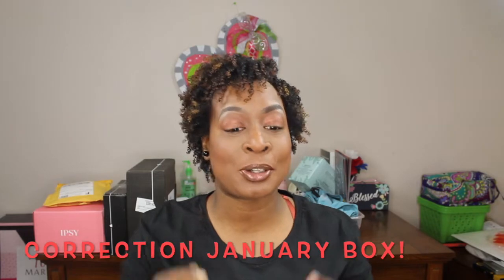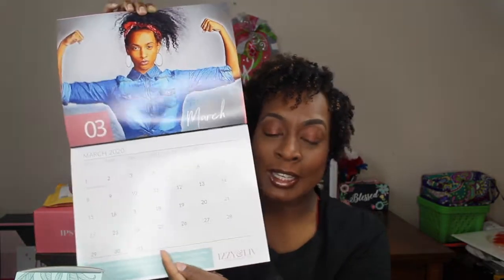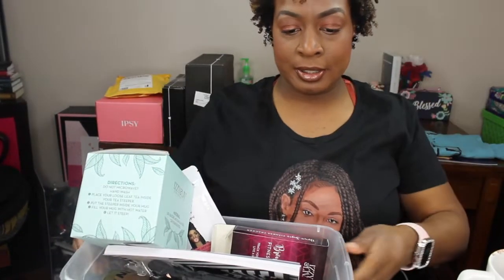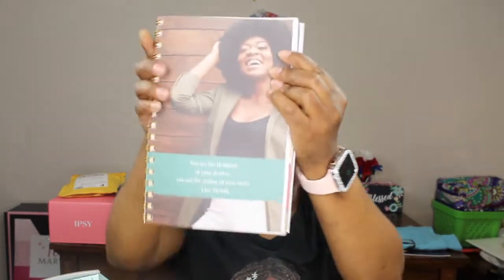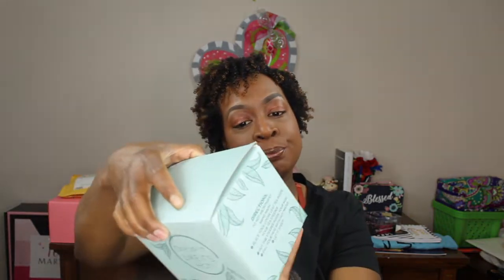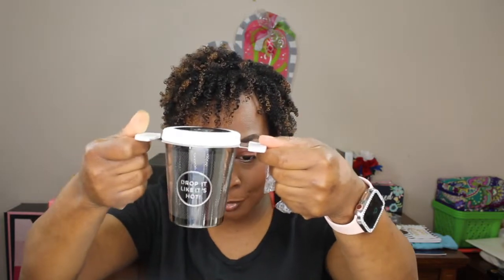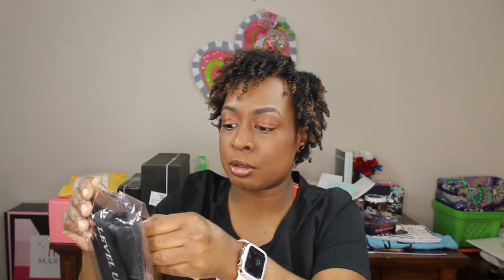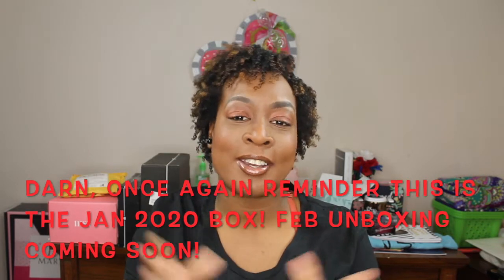BROWN SUGAR BOX IZZY AND LIV UNBOXING JANUARY 2020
Foundation Shades

Estee  Double wear Rich Cocoa
Elf coco
Revlon colorstay 410 cappuccino
L’Oréal true match N8
L’Oréal Infallible 411 chestnut
Fenty 430
Black opal nutmeg & Walnut
Milani conceal/perfect 13 chestnut
Maybelline superstay 360 Mocha
Matbelline fitme 360 Mocha
Maybelline Fit me loose powder 30
NYX Total Control Mocha
Mary Kay Bronze 6
Covergirl Advance Radiance pressed powder toasted Almond 130
Smashbox photo finish creamy powder 9
Kiss ny professional setting powder earth

Intro/Outro created by: LOTTTTS of Thank You’s for these creations! Plz check her instagram out, she is fast, helpful, patient, and professional.

Mary Kay Independent Beauty Consultant Website

Brown Sugar Box

Curl Box